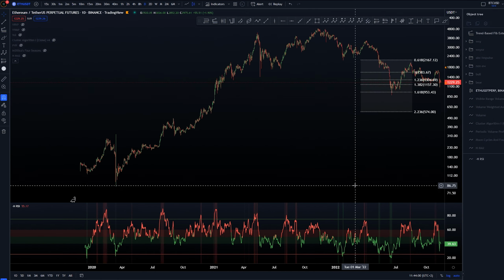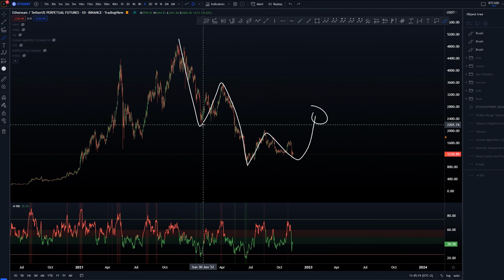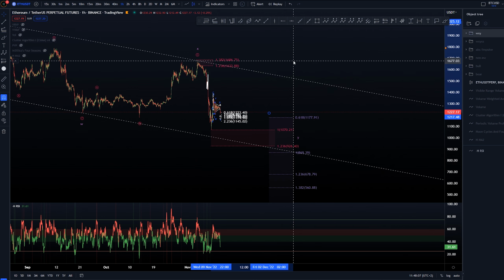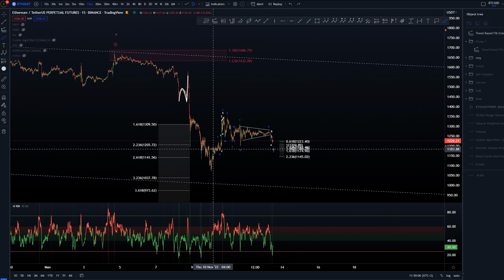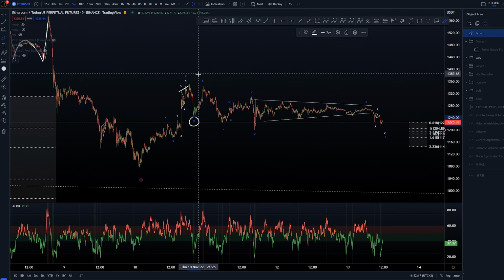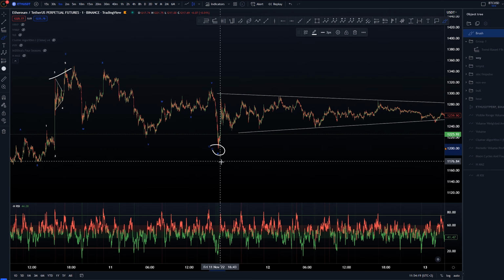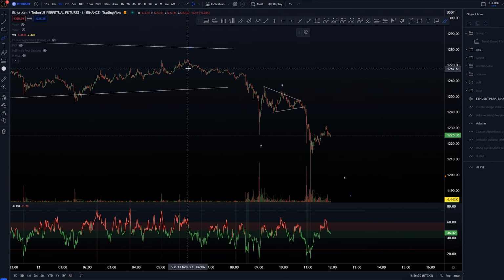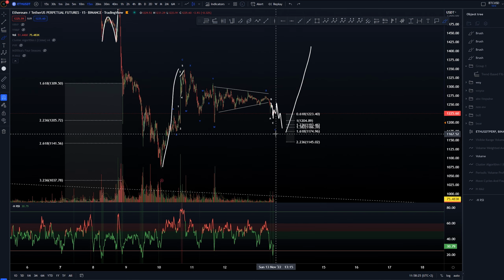ETHEREUM ($ETH) Macro - Technical Analysis with Elliott Wave Theory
00:00 Intro
03:15 Elliott Waves - Low timeframe
08:35 Elliott Waves - Local timeframe
16:13 Outro